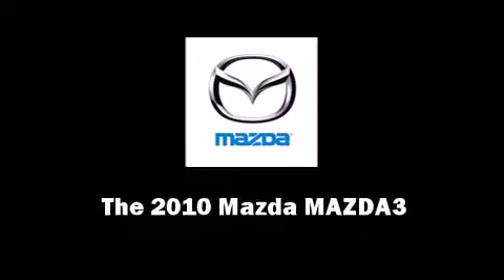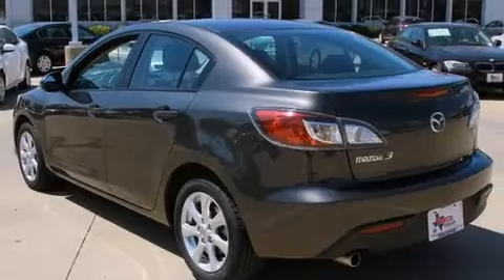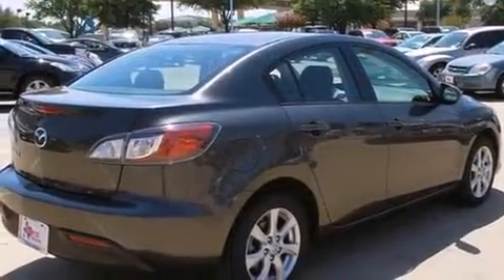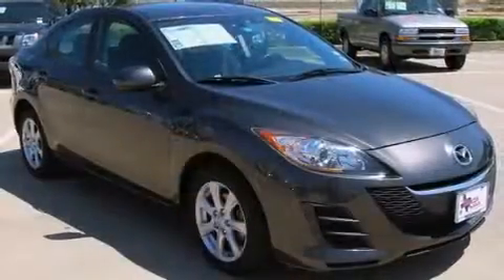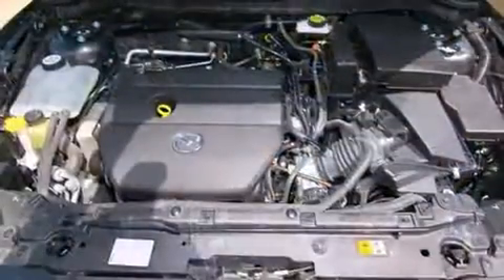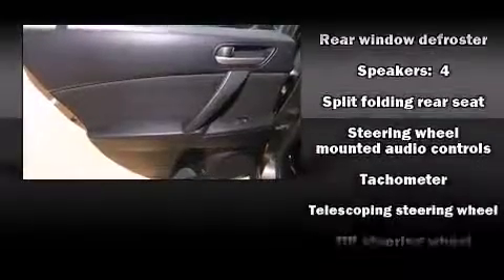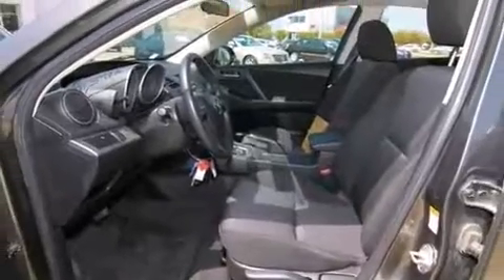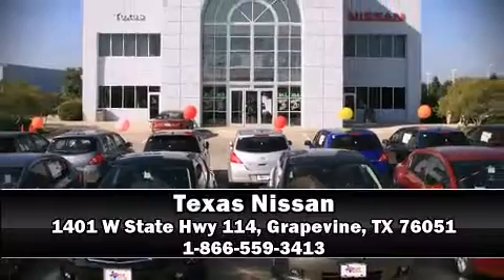2010 Mazda Mazda3 i Sport in Grapevine, TX 76051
Texas Nissan
1401 W State Hwy 114

Sensibility and practicality define the 2010 Mazda MAZDA3. This 4 door, 5 passenger sedan just recently passed the 40,000 mile mark! It features an automatic transmission, front-wheel drive, and a 2 liter 4 cylinder engine. All of the premium features expected of a Mazda are offered, including: 1-touch window functionality, a tachometer, air conditioning, telescoping steering wheel, power door mirrors, power windows, and much more. Audio features include a CD player with MP3 capability, and 4 speakers, providing excellent sound throughout the cabin. Mazda also prioritized safety and security with features such as: head curtain airbags, front SIDE impact airbags, brake assist, anti-whiplash front head restraints, ignition disabling, and 4 wheel disc brakes with ABS. A Carfax history report indicates just one previous owner. Our sales reps are extremely helpful & knowledgeable. They'll work with you to find the right vehicle at a price you can afford. Stop in and take a test drive!